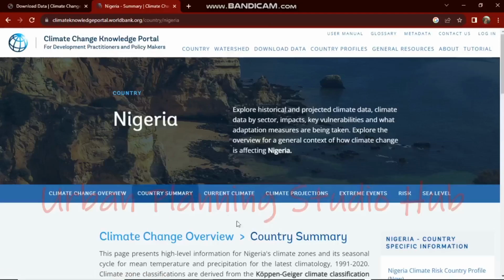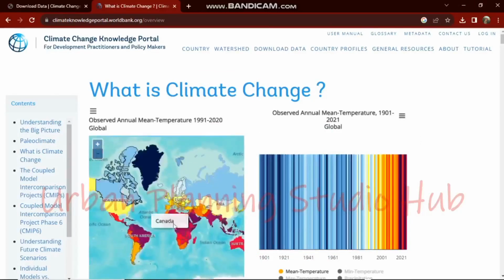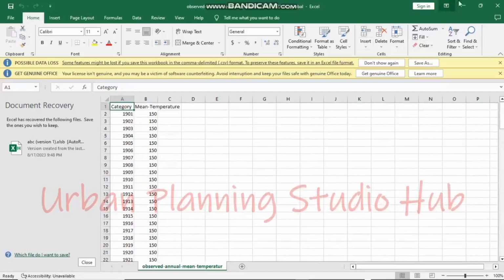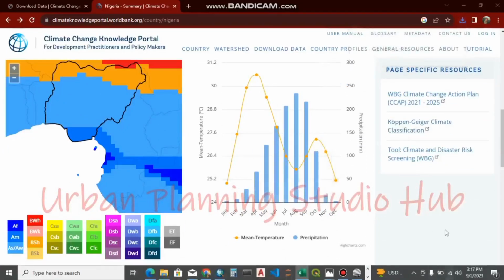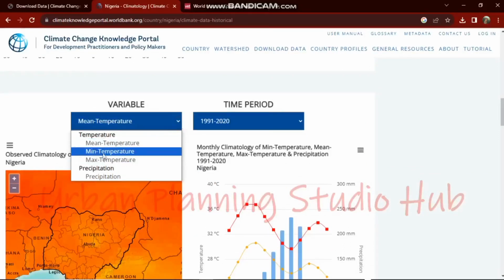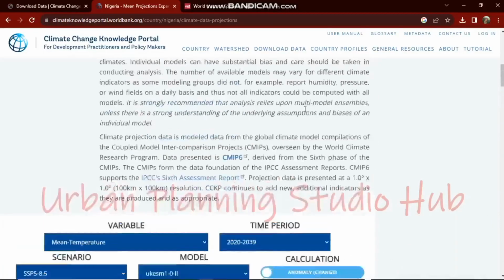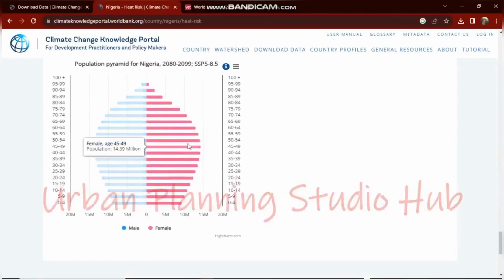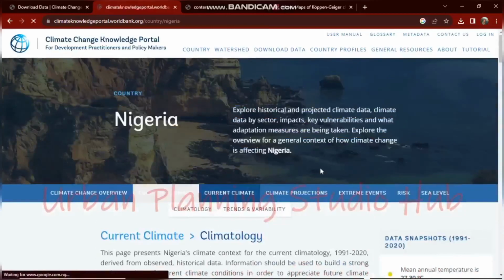How to download Climate data for Climate Change Action (CCA)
This content focuses on an easy to use and easy to access climate data from the World Bank Knowledge Data website.

Credit: World Bank Knowledge Portal &